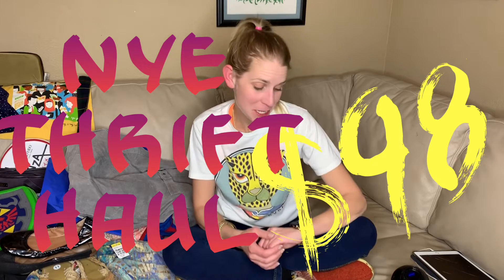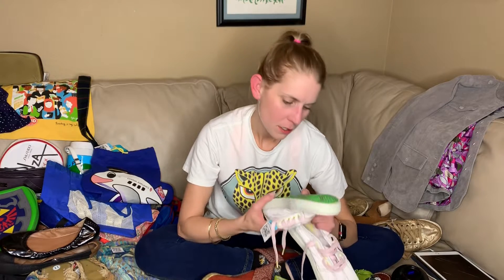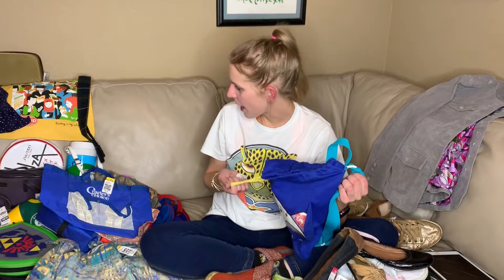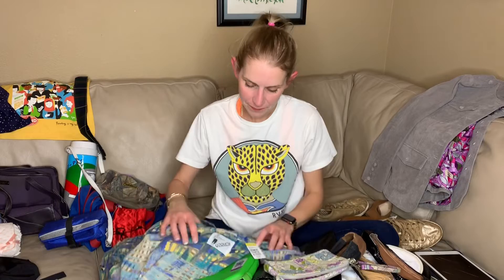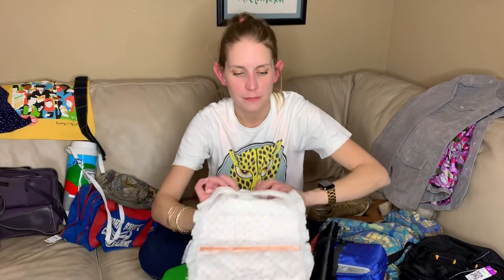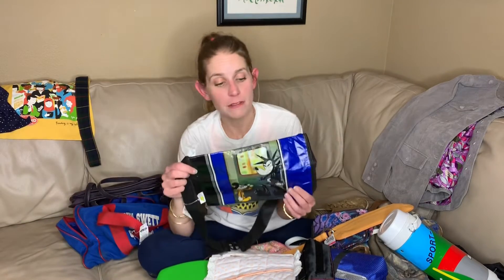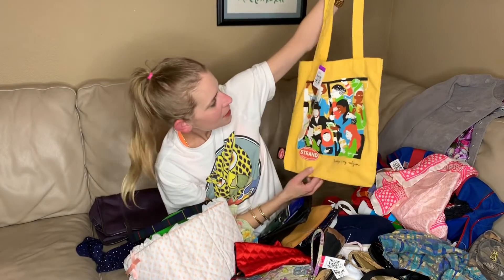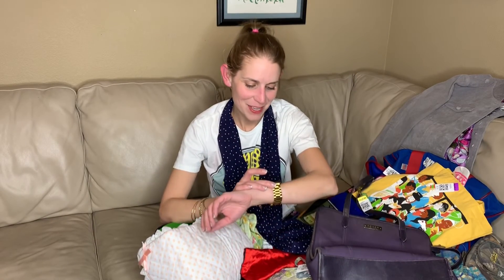$98 (New Year’s Eve) Last Thrift Haul of 2018 for Resale on Poshmark, eBay, Etsy & Mercari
Regular thrift store, not the bins! I didn’t look up comps! Mistakes were made! Happy New Year!